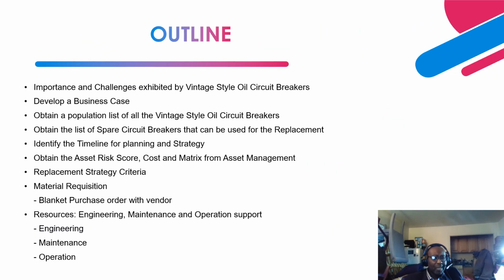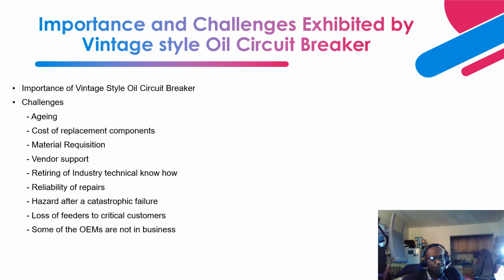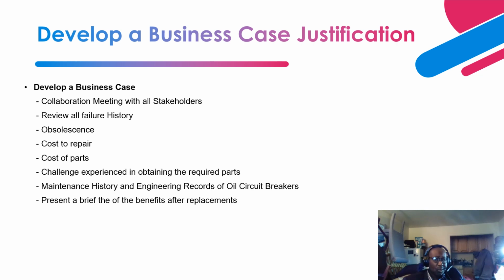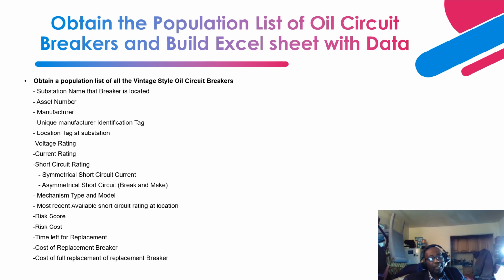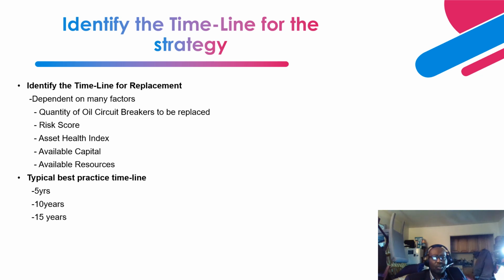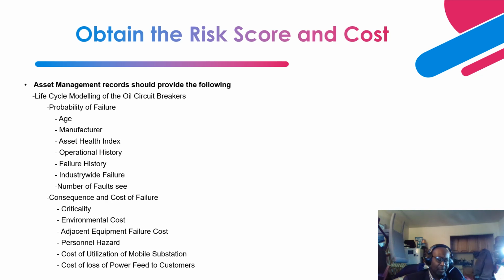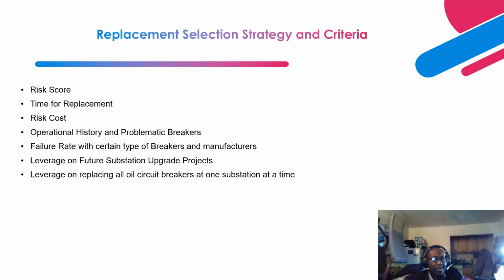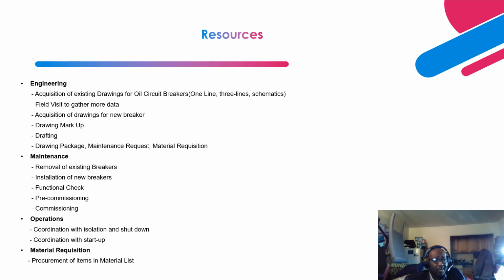Developing a Strategy and Roadmap for Replacement for Vintage Style Oil Circuit Breakers OCB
As Maintenance Engineers, Substation Engineers, and Operation Engineers sometimes crafting the state-of-the-art roadmap and strategy can be very challenging. This presentation provides a highlight of all the information that you will need if you want to Develop a Road Map and Implement a Strategy to replace Vintage Style Oil Circuit Breakers with their equivalent Vacuum circuit Breakers, SF6 breakers and Alternative Gas (Non-SF6) breakers. It also extends and you can adapt it to other Substation Equipment like Power Transformers, MV switchgears, Circuit Switches, and Capacitor Swicthes